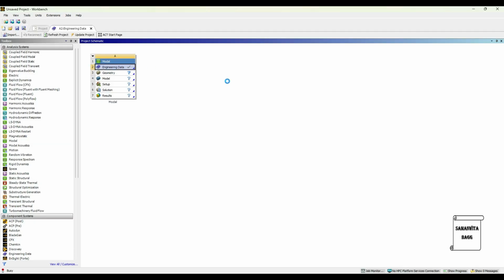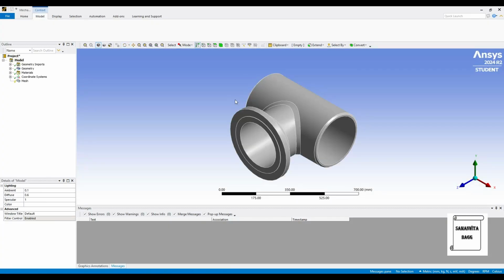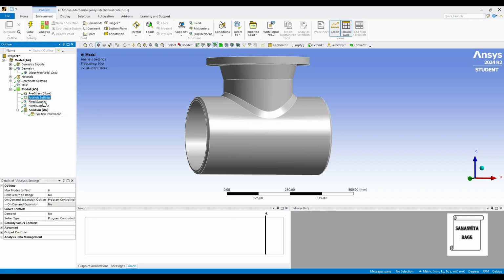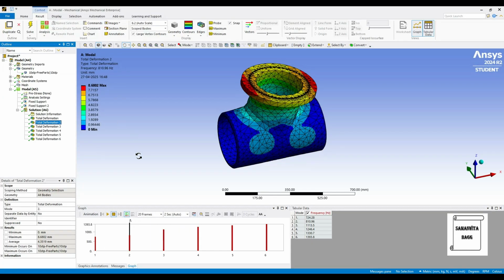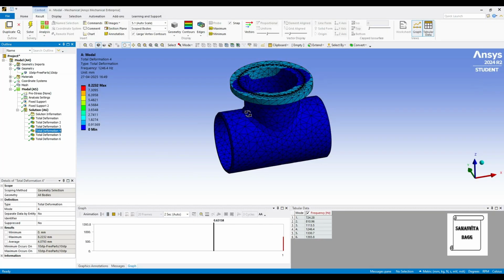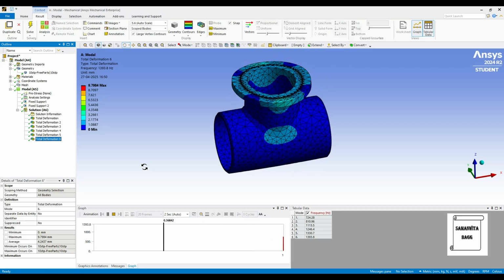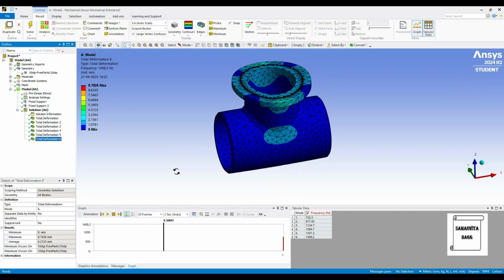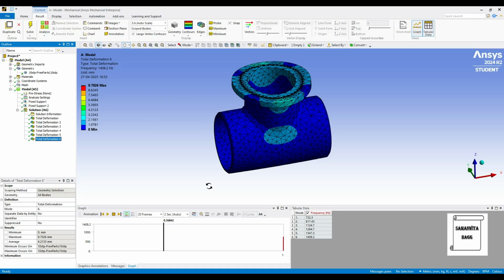Pressure Reducing Valve | Modal Analysis | Natural Frequency | Deformation | Advanced ANSYS Tutorial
Pressure Reducing Valve | Modal Analysis | Natural Frequency | Deformation | Advanced ANSYS Workbench Tutorial

This video shows how to analyze a Pressure Reducing Valve for total deformation for various mode frequencies using MODAL module of ANSYS Workbench.

0:23 Introduction
0:35 Start of analysis-Modal
0:42 Engineering Data
1:34 Geometry
1:41 Model
1:52 Material Allocation
1:59 Mesh
2:11 Boundary Conditions
2:35 Solution
3:23 Results and Discussion